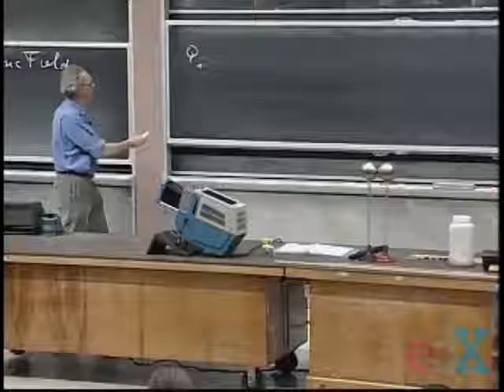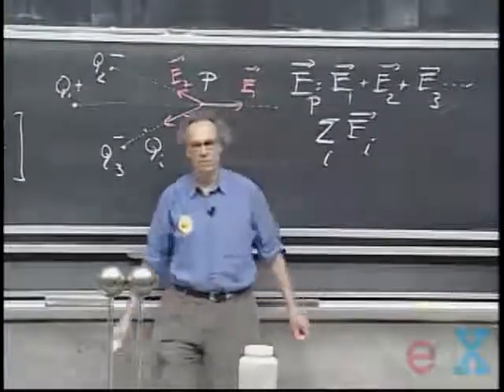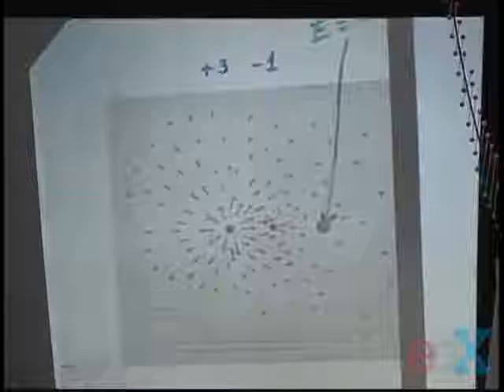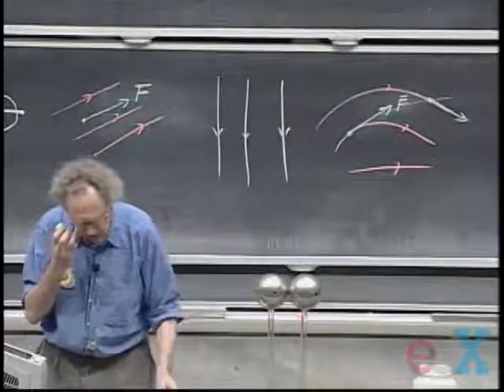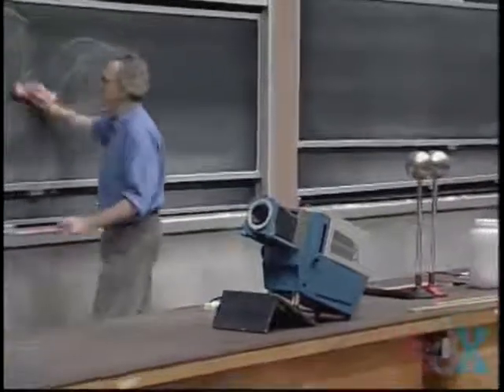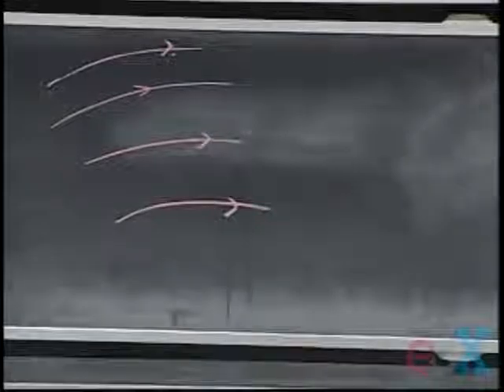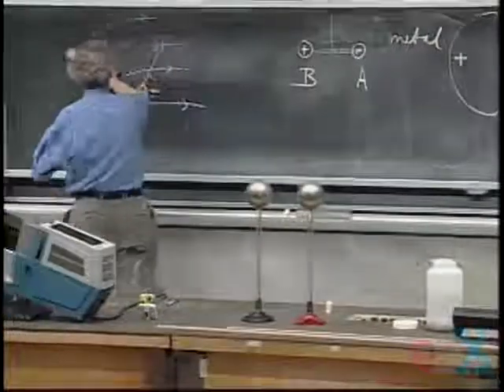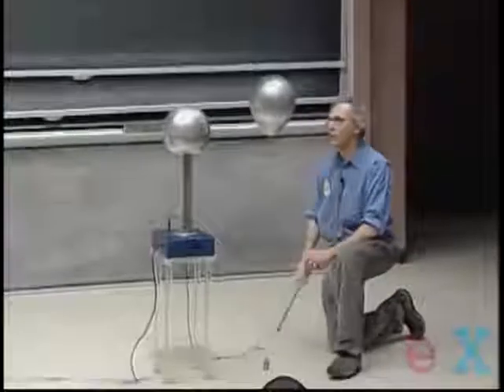CLASS 12th Electrostatic (Lec 02)-- Best Physics Lectures for Conceptual understanding of Physics.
ELECTRIC FIELD, FIELD LINES, SUPERPOSITION, INDUCTIVE CHARGING, DIPOLES, INDUCED DIPOLES, EXTREME DEMOS.

For advises regarding BOARDS, MAINS, HIGHER EDUCATION.
FOREIGN STUDIES.